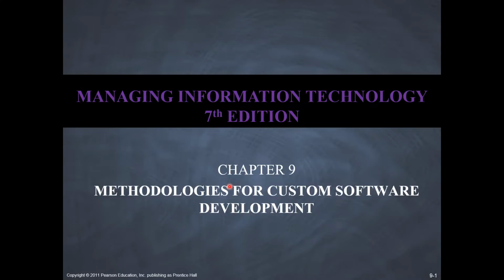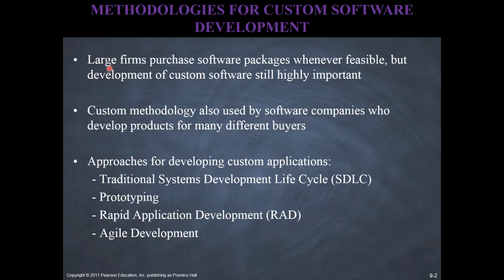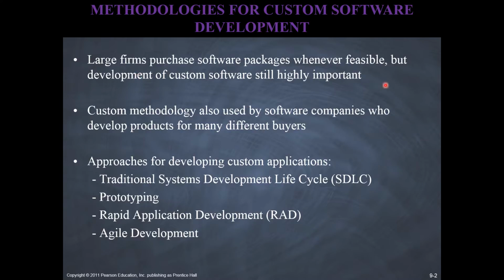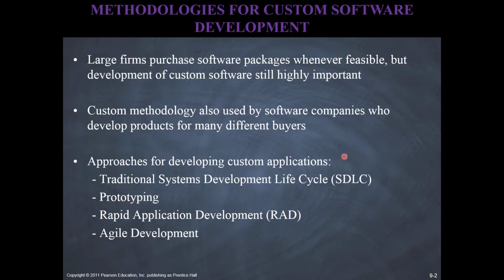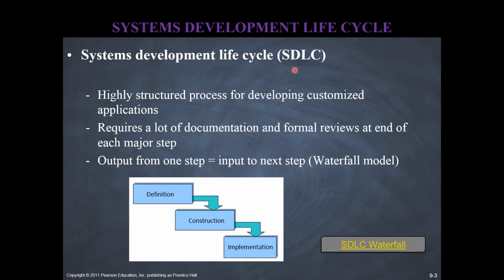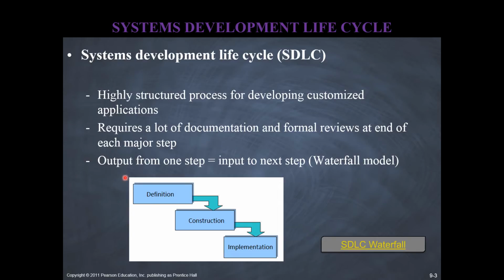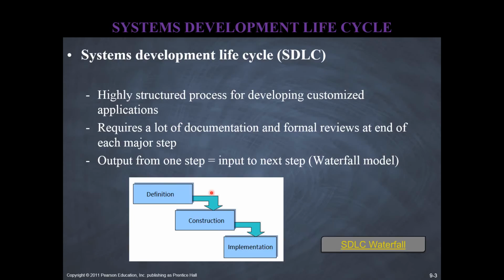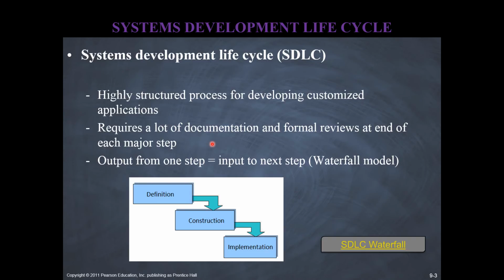Chapter 9 Part 1